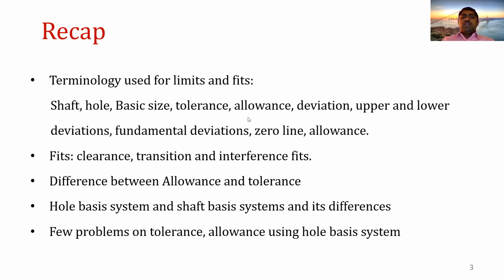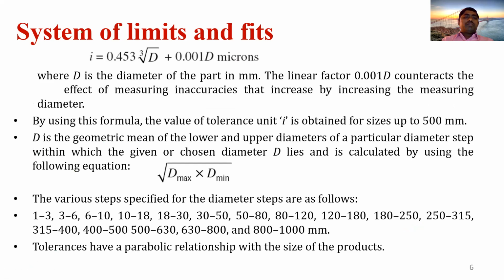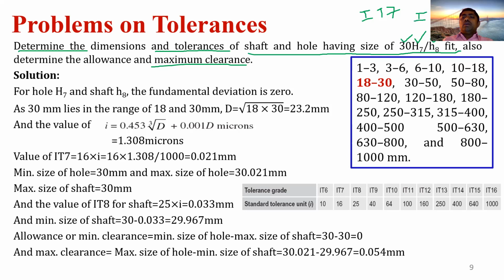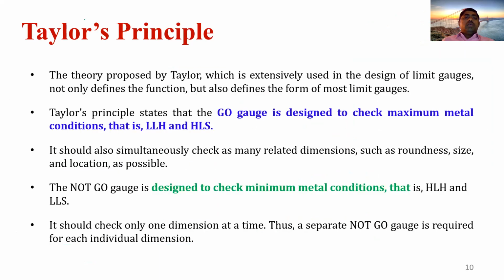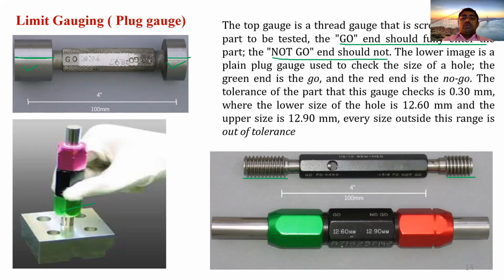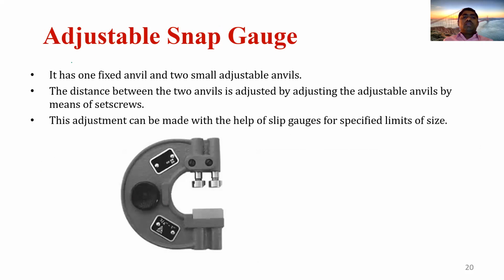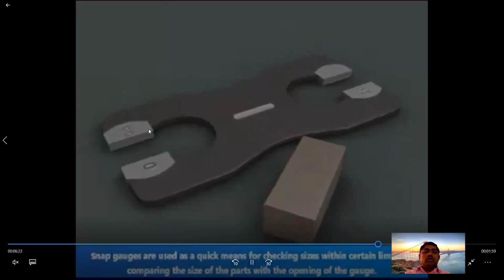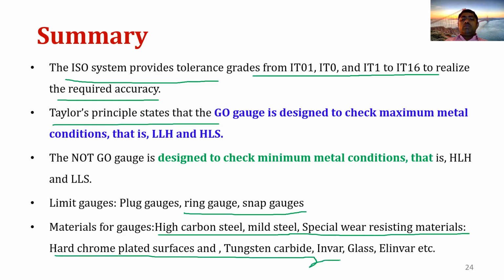L5 Systems of limits fits problems on tolerances gauges materials for gauges gauge makers tolerances